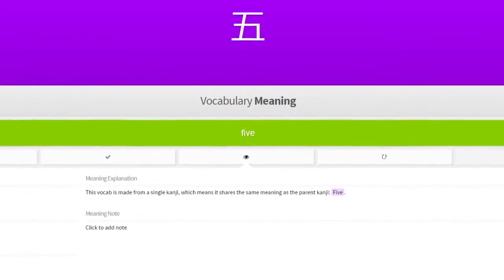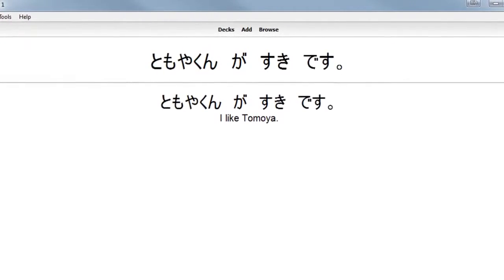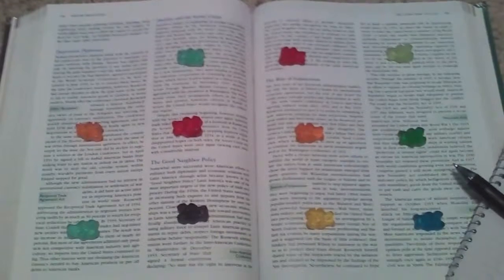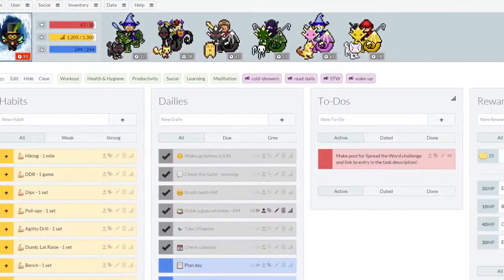How to Study Effectively 8 Advanced Tips College